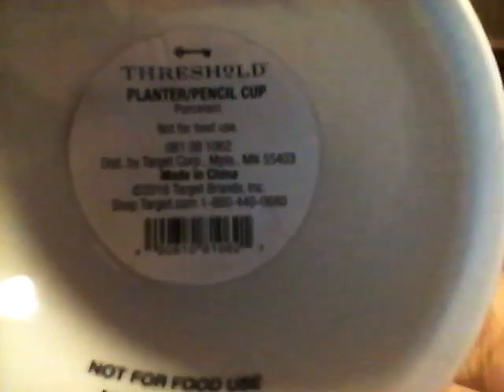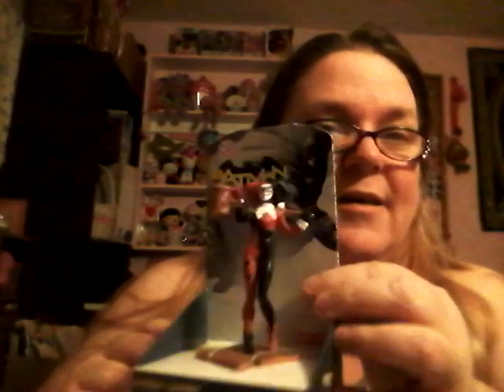Very Small Target Haul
Just a few things I got at Target